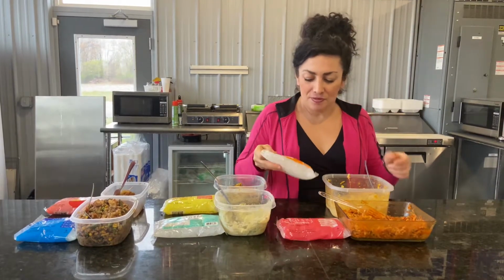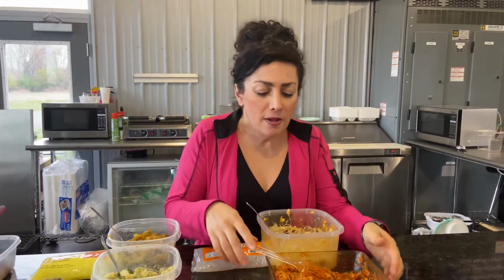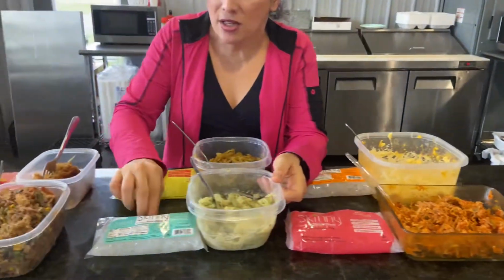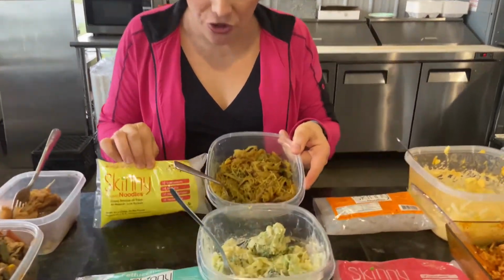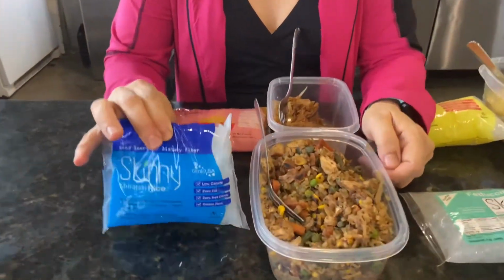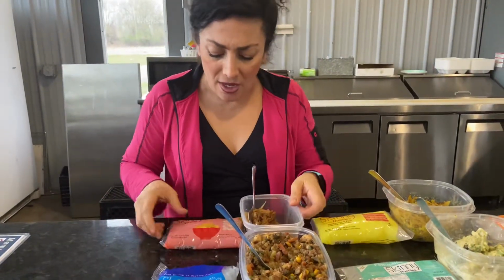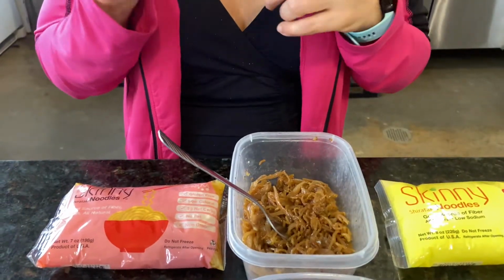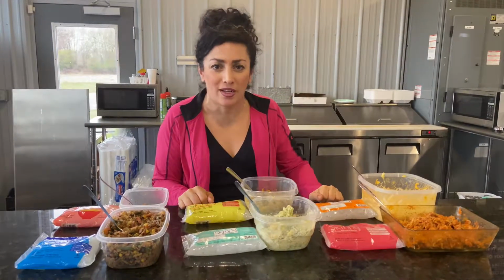KETO Noodles Spaghetti, Curry, Macaroni, Fettuccine, Chicken Fried Rice, Chinese Stir Fry | HTM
HEALTHY NEVER TASTED THIS GREAT!
Visit us at HealthyTreatsMarket.com
or come see us in the Davison Farmers Market every Tuesday Thursday and Saturday 9-5 at 8110 E Court St, Davison, MI 48423.  Like our, Facebook Healthy Treats Market page and Join our Healthy Treats Market Support Group.

(Mixes Information)
Grain/Gluten Free, LowCarb/Keto, Easy to Make Cake/Bread Mixes All things Low Carb and CLEAN Ingredients: Organic Coconut Flour, Flaxmeal, Sunflower Lecithin, Nutritional Yeast
Mixes can be made Keto Style, Protein Style, Vegan Style, or DairyFree